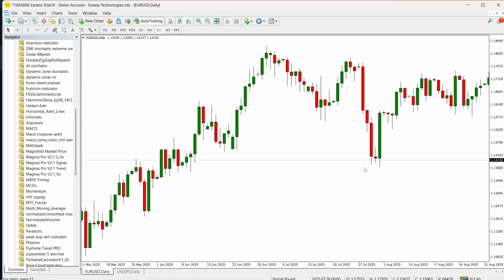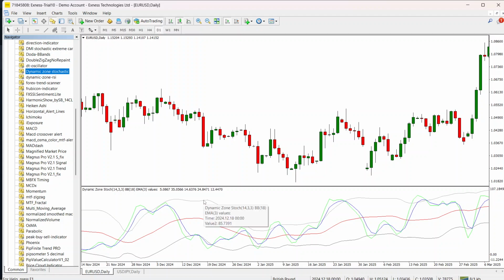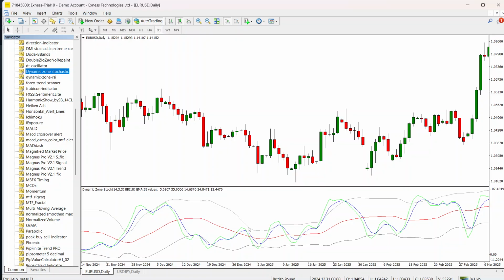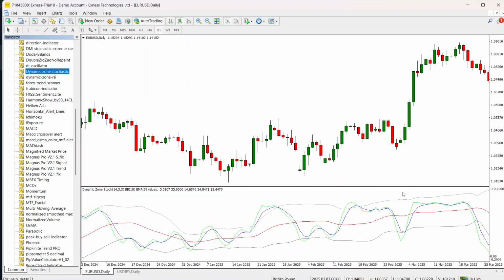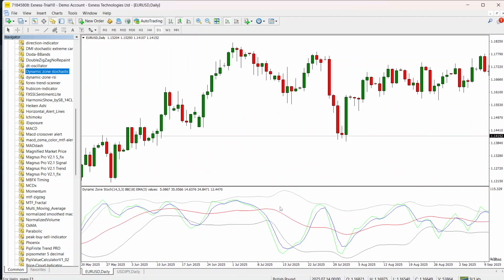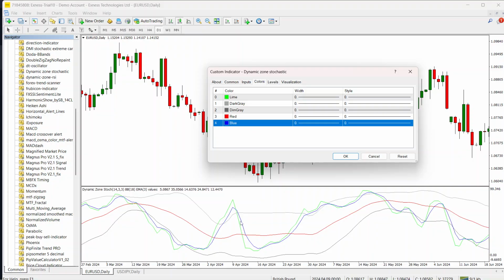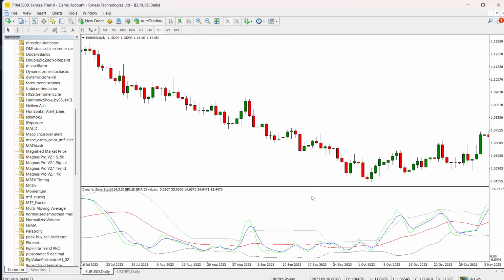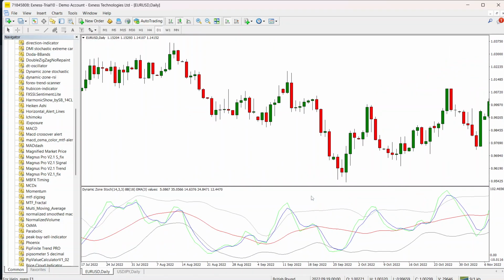Dynamic Zone Stochastic Indicator for MT4 – Stochastic with adaptive signal channels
The Dynamic Zone Stochastic Indicator replaces the fixed overbought and oversold levels of the traditional stochastic with dynamic channels that adapt to market conditions. The stochastic line moves within colored bands, generating signals when it crosses the upper or lower dynamic levels.

In this video, you will see how the stochastic line moves within the dynamic channels, learn how crossings of the upper and lower zones generate signals, and understand how adaptive levels reduce false signals compared to the standard stochastic.